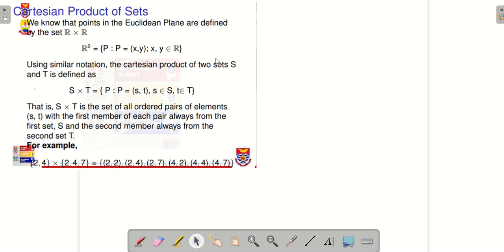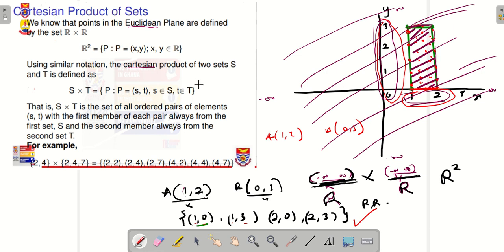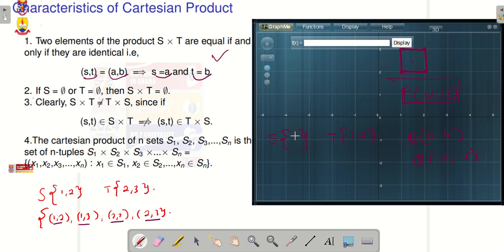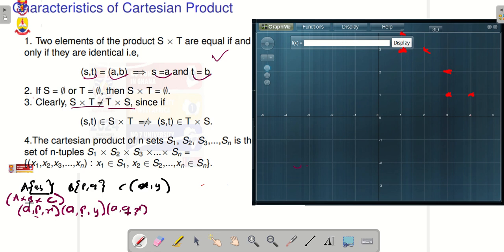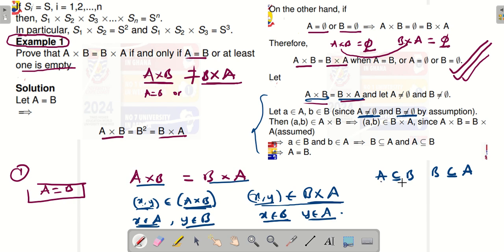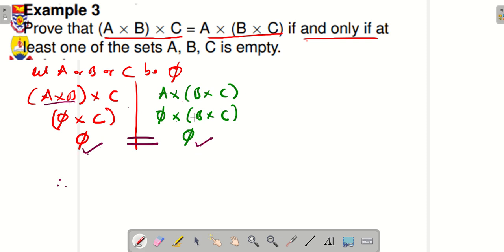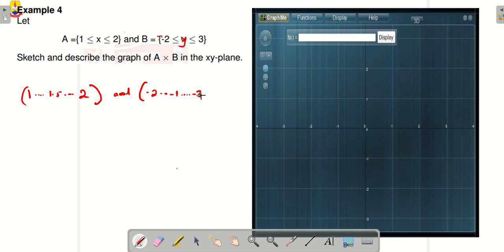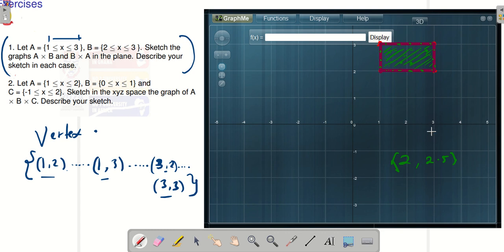CARTESIAN PRODUCT OF SET